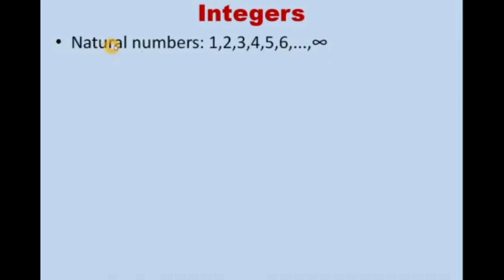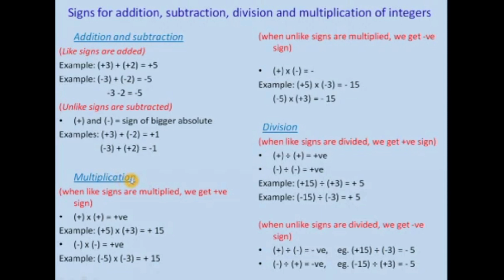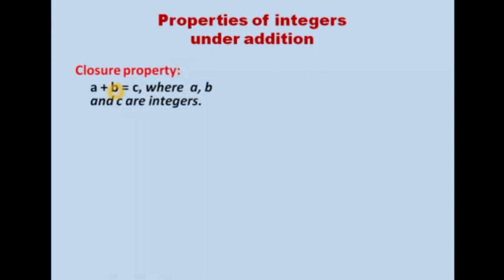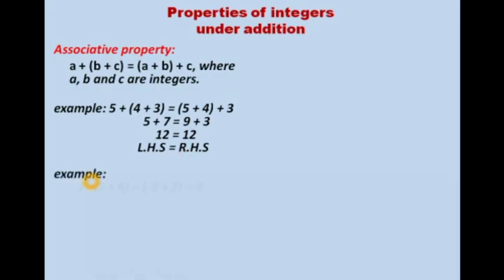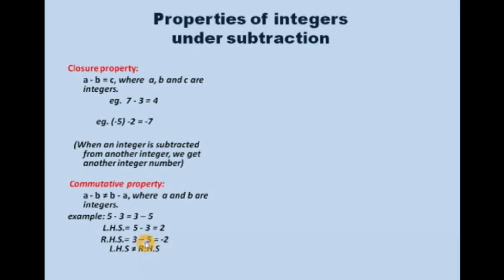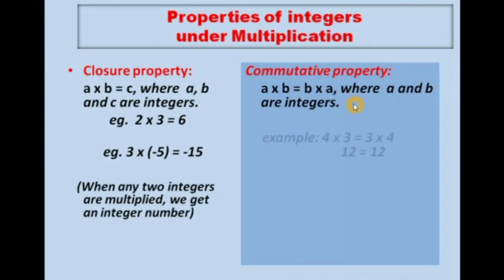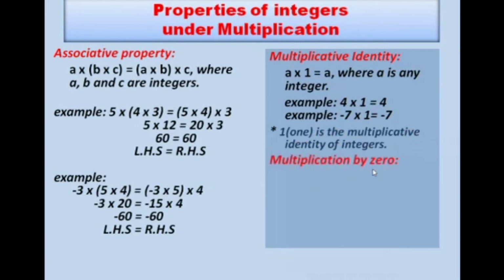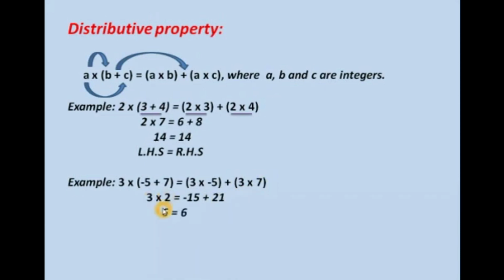Class 7 Maths, Properties of Integers.